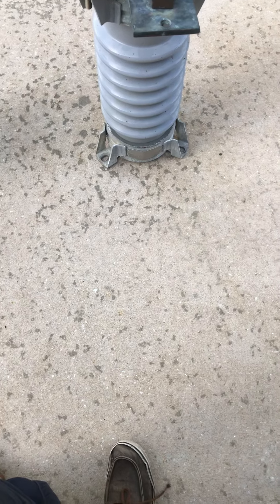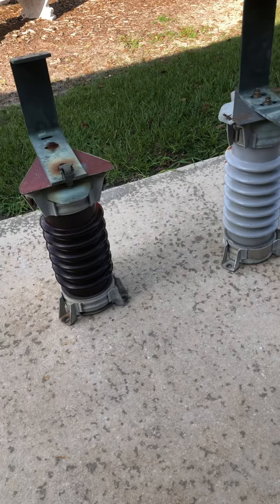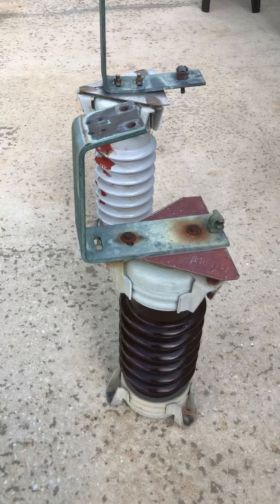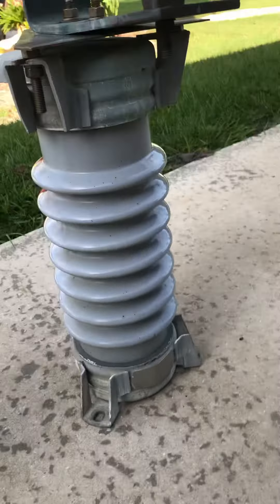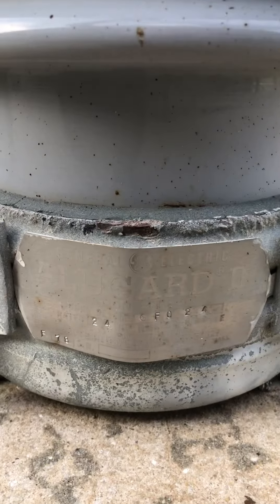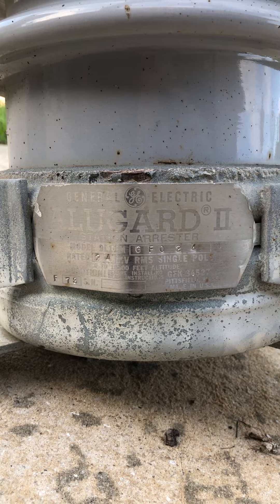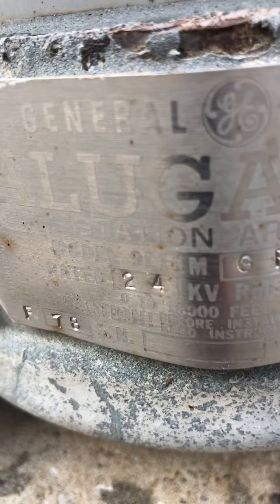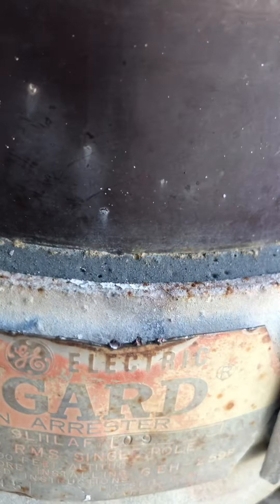Awesome station class Lightning arrestors!